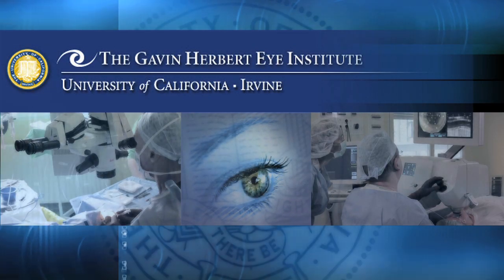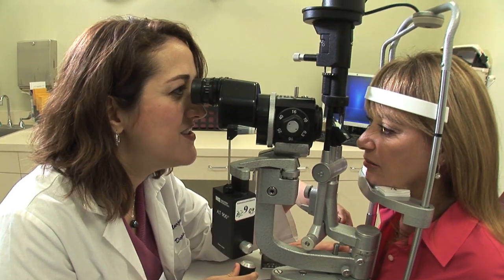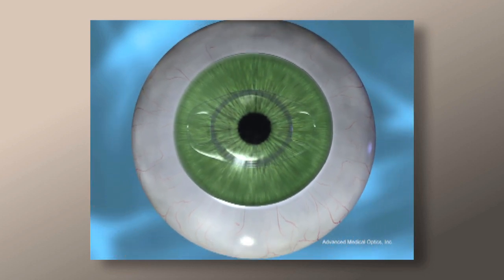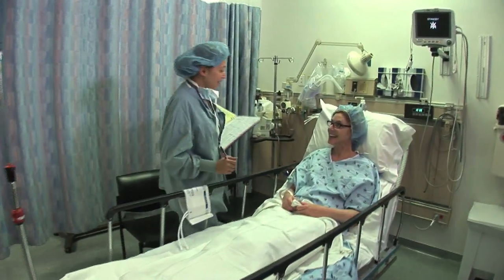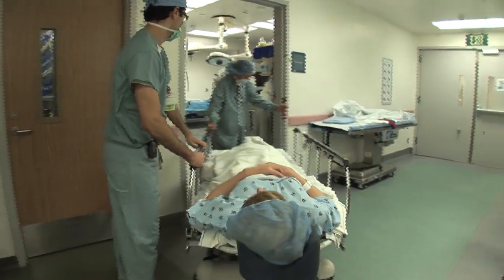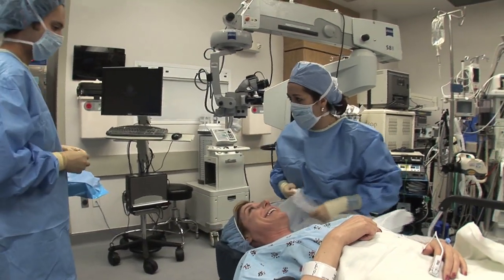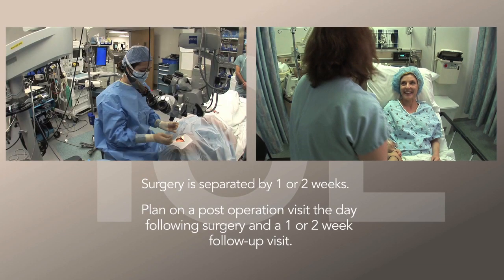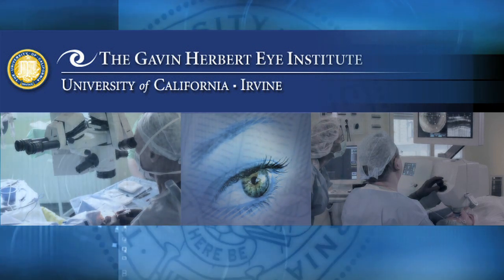Phakic IOL surgery at the Gavin Herbert Eye Institute (GHEI)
What to expect from your Phakic Intraocular Lens surgery at the GHEI at the University of California, Irvine